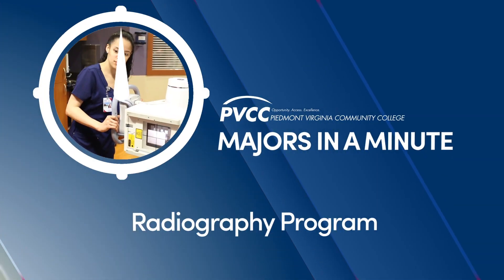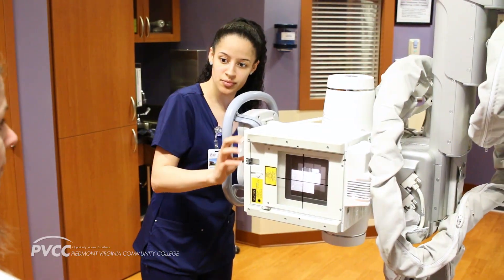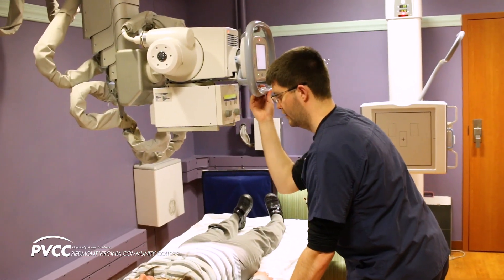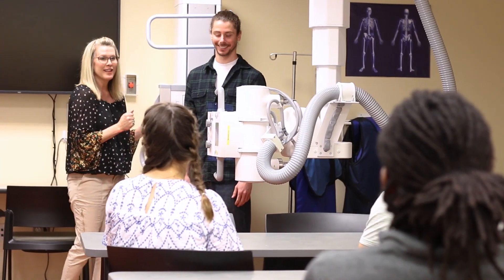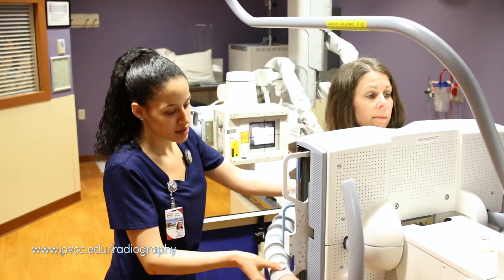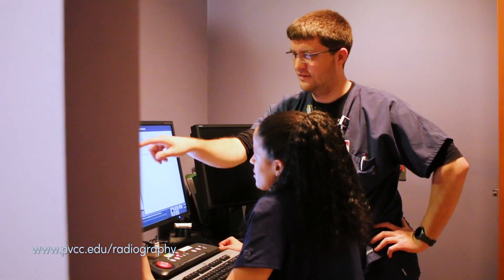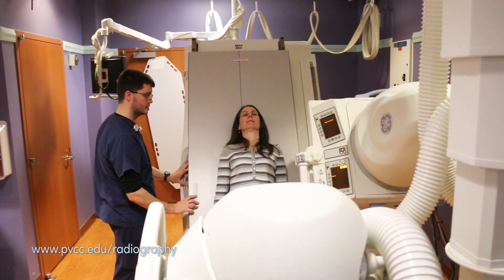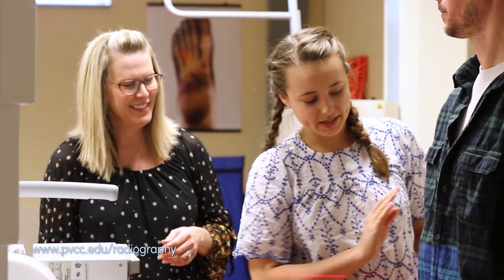PVCC Majors in a Minute: Radiography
The Associate of Applied Science degree in Radiography at Piedmont Virginia Community College prepares you for entry-level jobs in radiography in which you administer x-ray exams to individuals in hospitals, doctors' offices or clinics. Graduates of the program will be eligible to take the American Registry of Radiologic Technologists (ARRT) exam for certification.